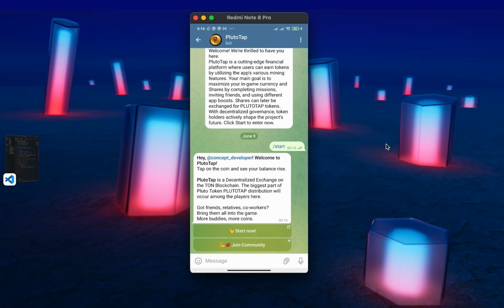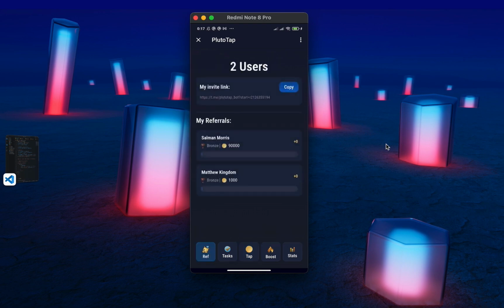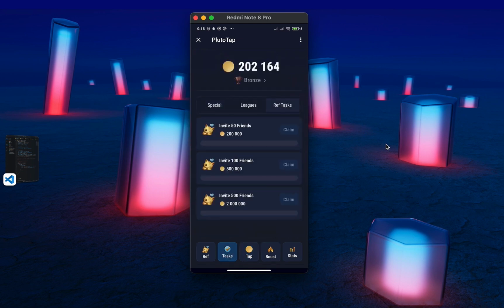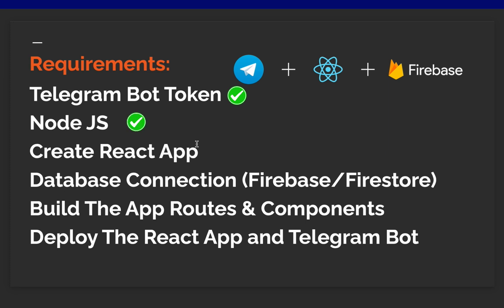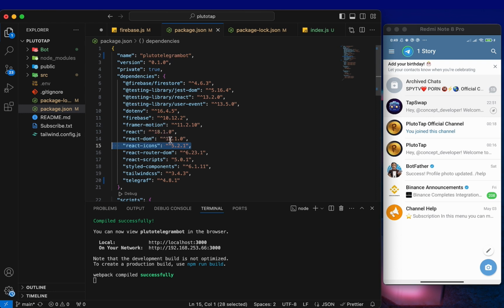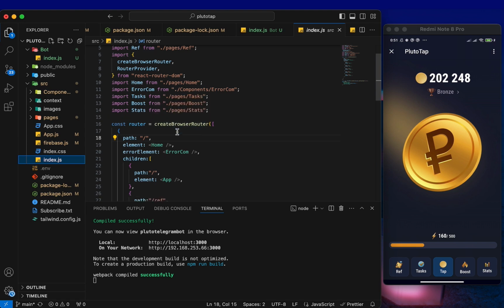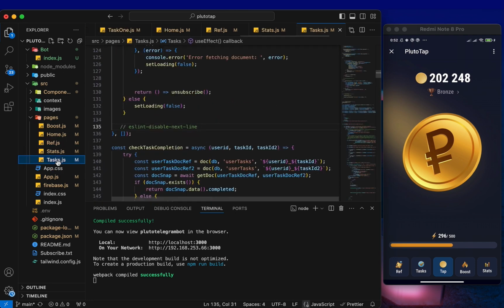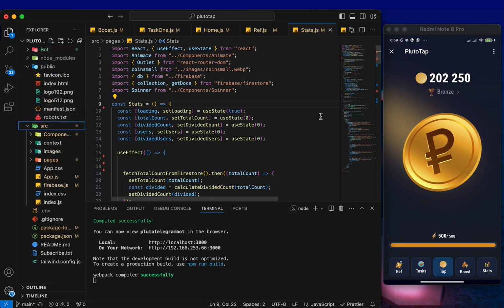How to Create Telegram Mini App || Tap to Earn like TapSwap ✅️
in this vide we guide you how to create a Telegram Mini App like TapSwap NotCoin , Tap to Earn or Reward Game.

For Testing or Demo please DM

Buy our Blockchain & Website Scripts
vipplatforms.shop/

Learn Free Blockchain Development , Smart Contracts, and Web Development for more information please join our telegram.